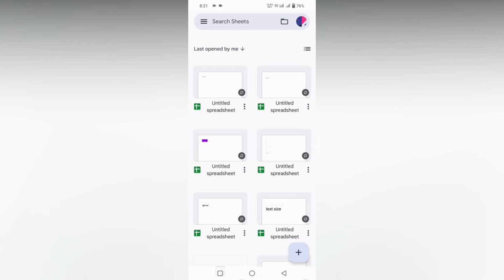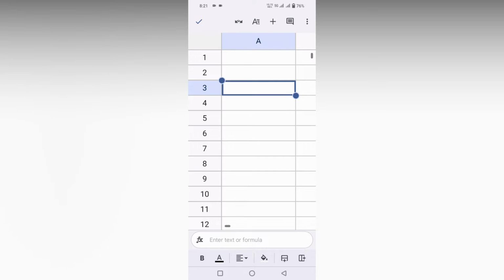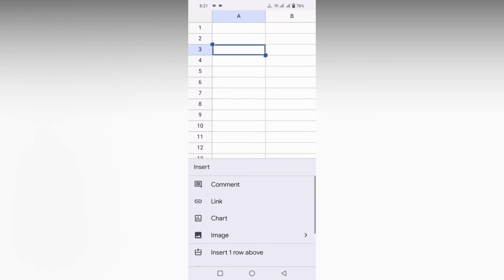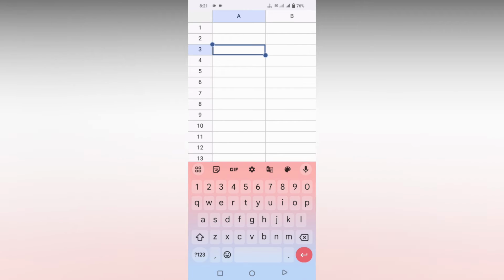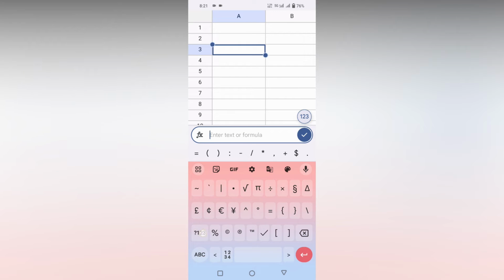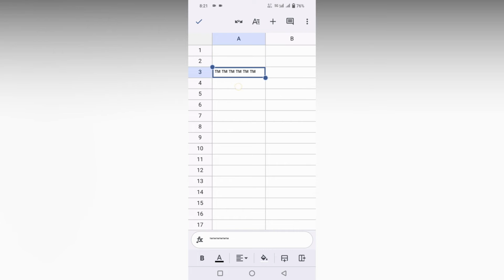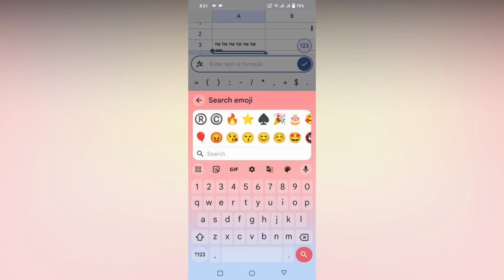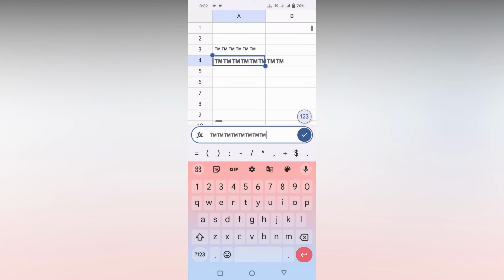How to insert trademark symbol in Google sheets mobile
How to insert trademark symbol in Google sheets mobile | insert trademark symbol in Google sheets mobile